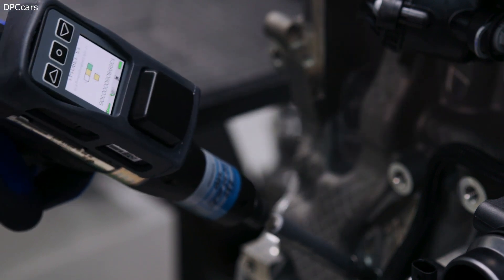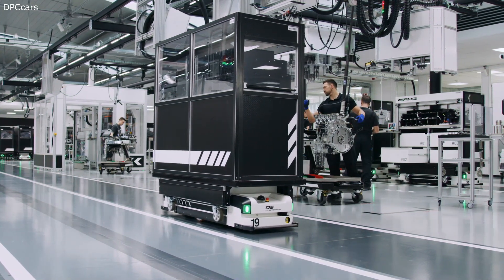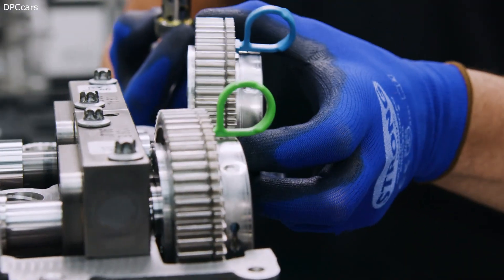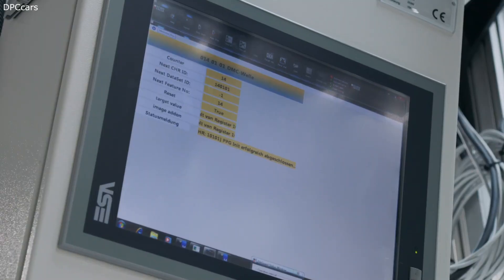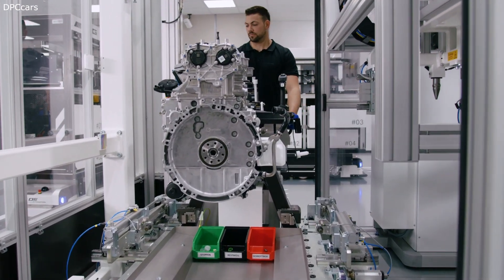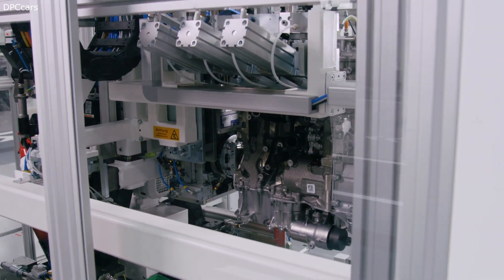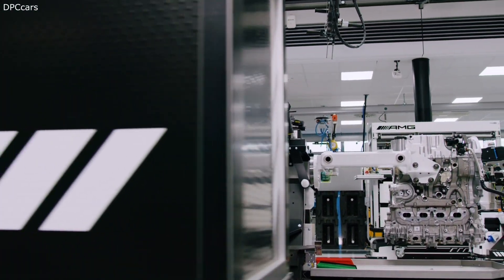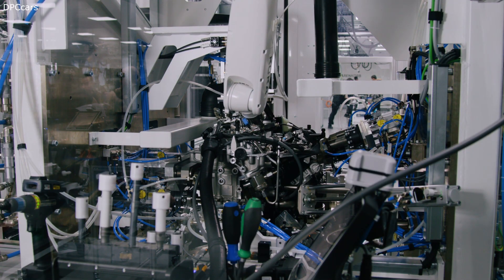AMG M139 Engine Production of Mercedes A45 S 4MATIC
The M139 is a successor of M133, a turbocharged inline-four engine produced by Mercedes-Benz, for the next generation A45 AMG and A45 S AMG. It is also a first four-cylinder engine by AMG to be specified with two outputs, to be assembled by hand using "one man, one engine" philosophy, and to be equipped with combined port and direct fuel injection system. At 310 kW (416 hp), M139 is the world's most powerful four-cylinder engine in serial production with specific output of 208 hp per litre or 104 hp per cylinder.

Audio used with permission courtesy of quickcarreview.com